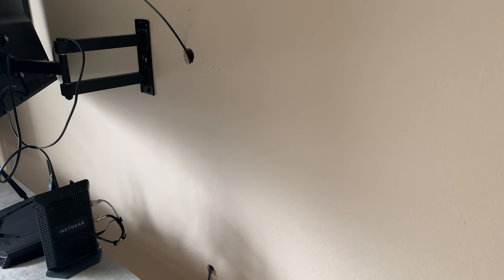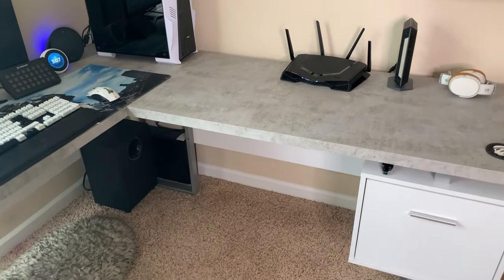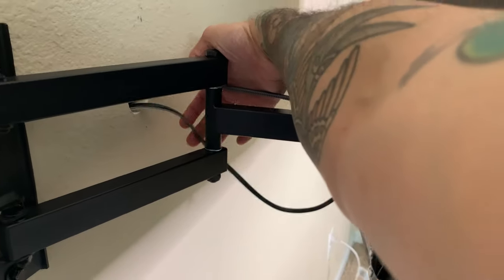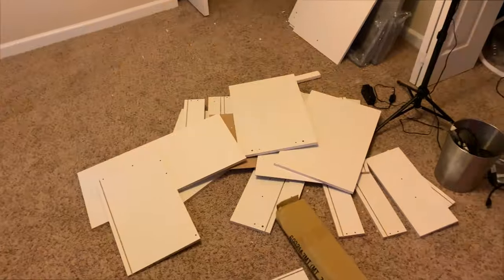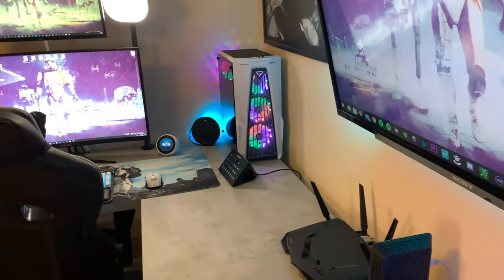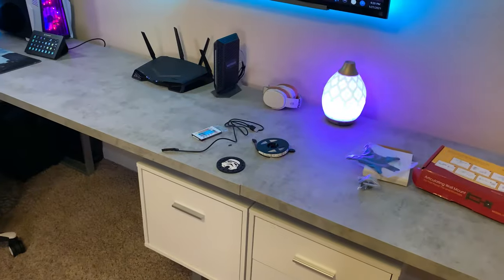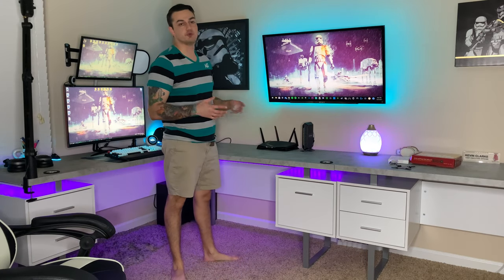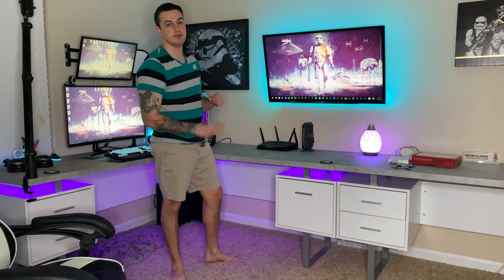Average Dude Builds The Ultimate Game Room Pt.2-Second Desk, RGB, TV Mounted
We are moving forward with the build by running wires behind the dry wall, installing RGB under the desk, assembling the second desk, and making cable management even sleeker. We discover that my Viotek monitor simply cannot be wall mounted, but it doesn't bring us down as this room is truly becoming the gamer heaven.

**My Gear**

3rd Monitor (40” TV)

Razer Viper Ultimate:

Elgato Stream Deck XL:

Elgato Key Light Air:

Elgato Ring Light: